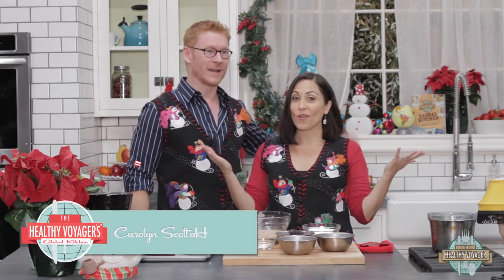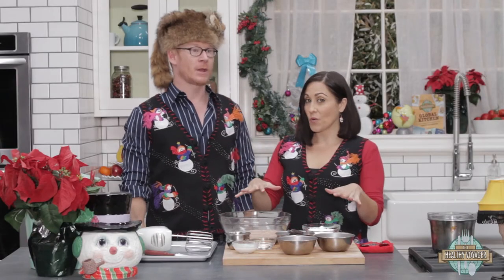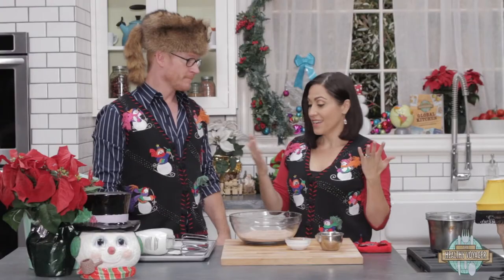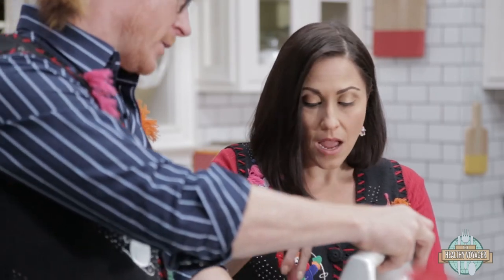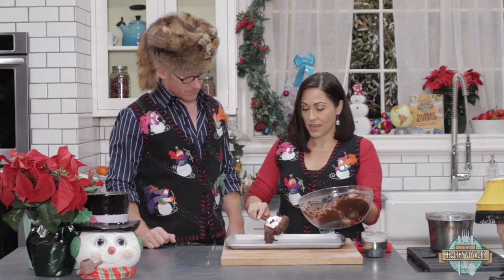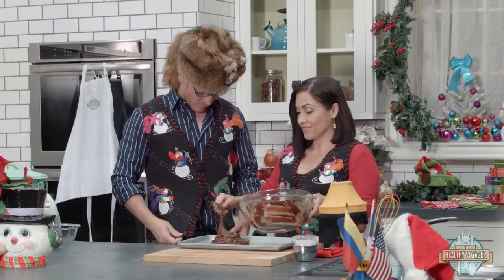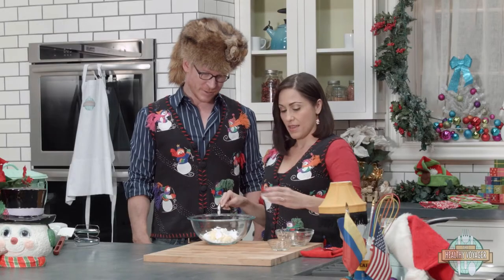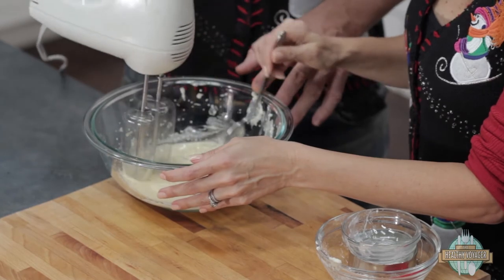Vegan Peppermint Brownies Recipe with Zack Ward, A Christmas Story's Scut Farkus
Learn how to make a fun Christmas and Holiday themed dessert, Vegan Peppermint Brownies, on The Healthy Voyager's Global Kitchen hosted by Carolyn Scott-Hamilton and special guest star, Zack Ward, aka Scut Farkus from the holiday classic, A Christmas Story! Get into the holiday spirit with the star of one of the best holiday films of all time and The Healthy Voyager while enjoying a delicious, vegan treat!

Peppermint Brownie Bars

Brownies

2 cups granulated sugar
1 cup cocoa
1 cup all-purpose flour
1/2 teaspoon salt
3/4 cup melted vegan butter
3 egg replacers
1 1/2 teaspoon vanilla extract
1 1/2 tablespoon water

Icing

1/2 cups confectioners’ sugar
1/2 cup (1 stick) plus 7 tablespoons vegan butter, divided
1 1/2 tablespoons vegan heavy cream (we use coconut cream)
1 teaspoon Pure Peppermint Extract

Chocolate Sauce and Topping

12 ounces semi-sweet baking chocolate, coarsely chopped
Crushed peppermint candies , (optional)

Preparation

Preheat oven to 350°F. Prepare brownie mix in a mixer or food processor by starting with dry ingredients first then adding the wet.

Spread batter in greased foil-lined 15x10x1-inch baking pan.
Bake 15 minutes or until toothpick inserted into center comes out almost clean. Cool in pan on wire rack.

Meanwhile, beat confectioners’ sugar, 7 tablespoons of the butter, melted, cream and peppermint extract in large bowl with electric mixer on medium speed until well blended and smooth. Spread evenly over cooled brownie. Refrigerate 30 minutes.

Melt chocolate and remaining 1/2 cup (1 stick) butter in a double boiler until butter is melted. Stir until chocolate is completely melted. Spread over top of chilled brownie. Sprinkle with crushed peppermint candies, if desired. Cut into bars.